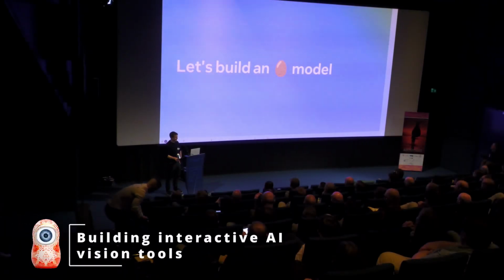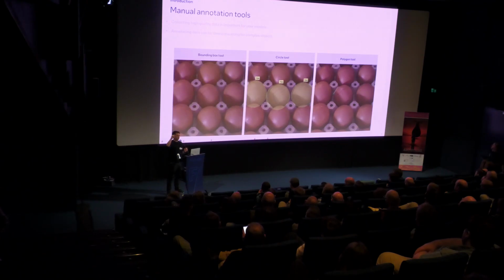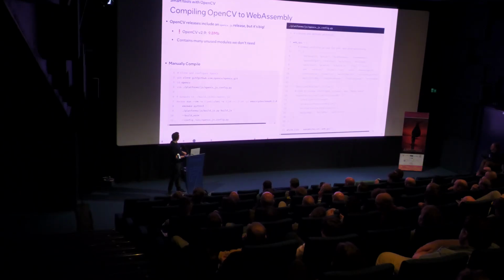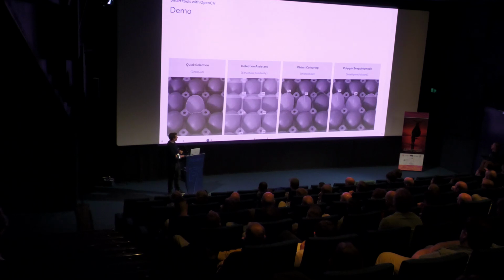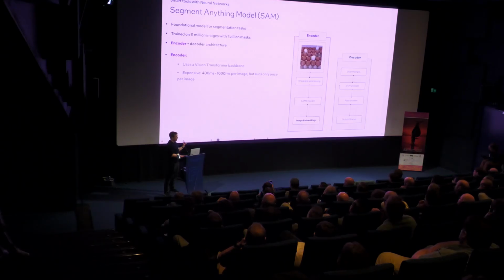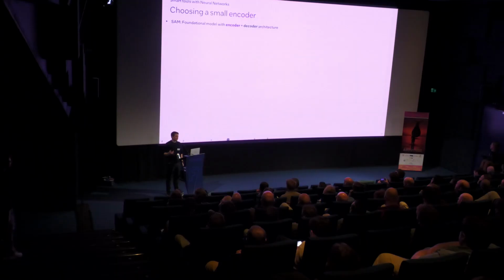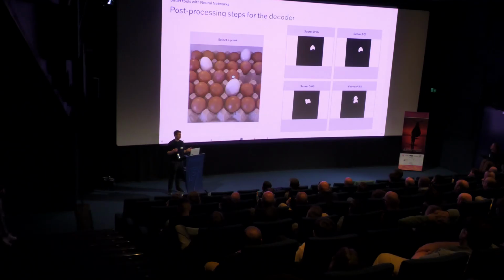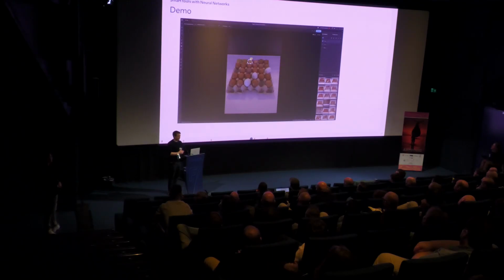Building interactive AI vision tools for the browser - Mark Redeman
In this talk we show how we developed AI vision tools that can be used to draw bounding boxes or segmentation masks on users' vision datasets. These annotation tools run locally in the browser without any server communication.

We first review some classical annotation tools that we implemented for Intel Geti based on classical computer vision using OpenCV.
Then we dive into integrating ONNXRuntime which we used to implement interactive auto segmentation tools such as Meta's Segment Anything Model (SAM).
We will cover some implementation details such as the encoder/decoder strategies, pre processing (image resizing, color normalization) and post processing steps.
Some practical optimization tips will be shared such as using WebWorkers, choosing the right encoder model and efficiently computing the post processing steps for high resolution images.
Looking ahead we discuss emerging technologies like WebGPU and WebNN that allows us to perform inference outside of the CPU.